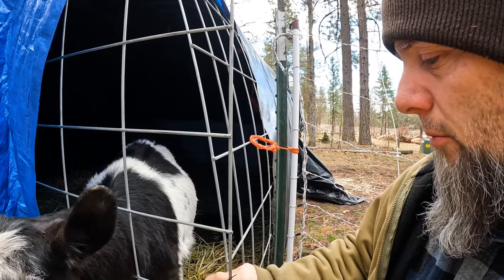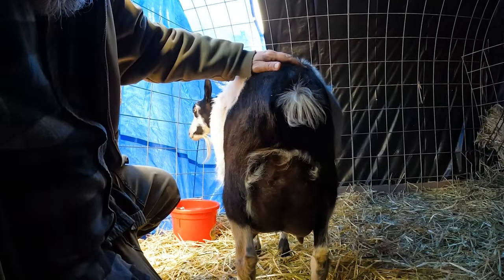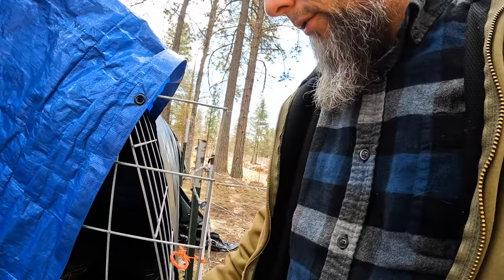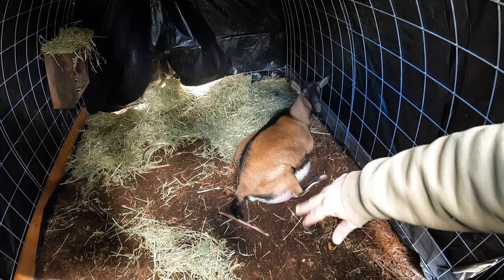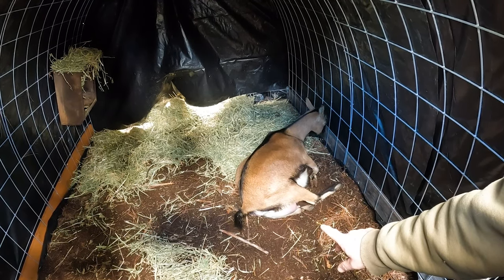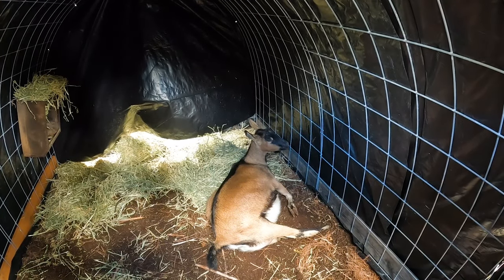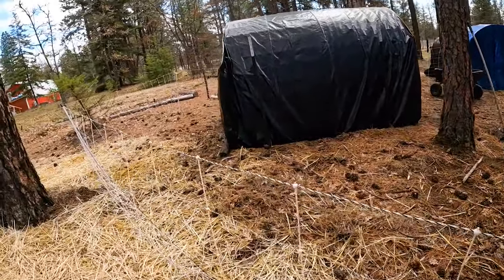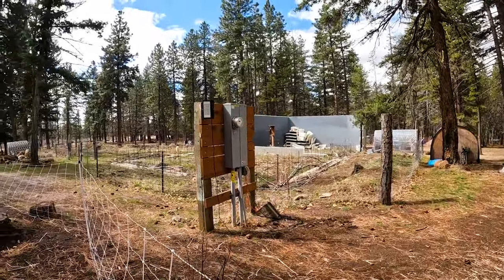Birth Checks with the Goats of War- This is what you are looking for.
Our first wave of kids have hit the ground so now its time for the dairy goat videos!  This is just a quick rundown on what you should be looking for while waiting for your goat to give birth.